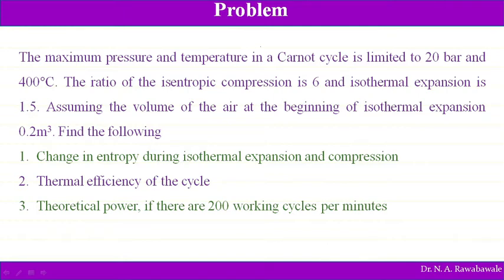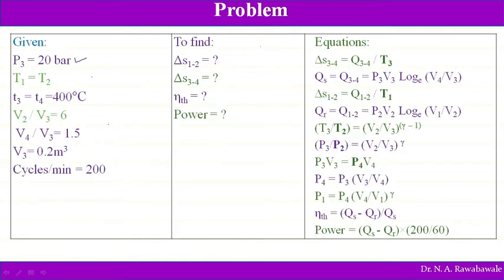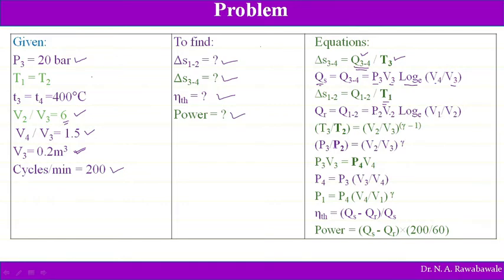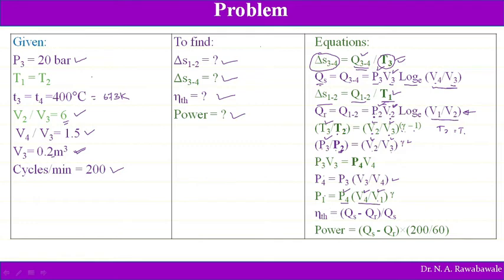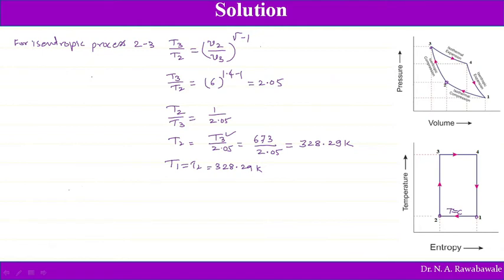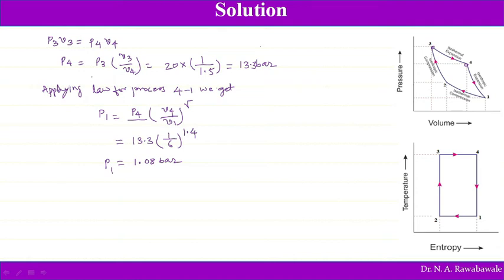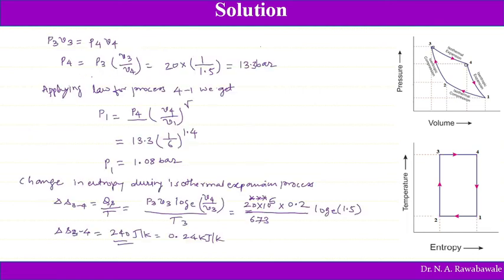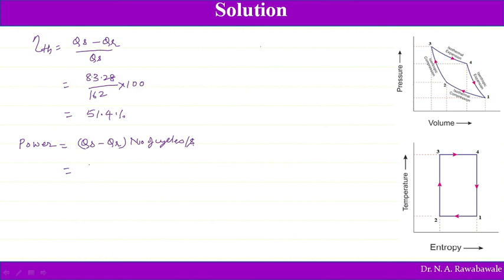ATD Lecture-29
Numerical on Carnot cycle